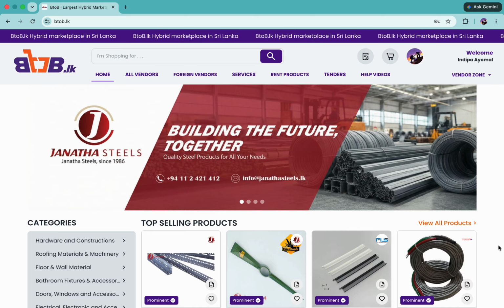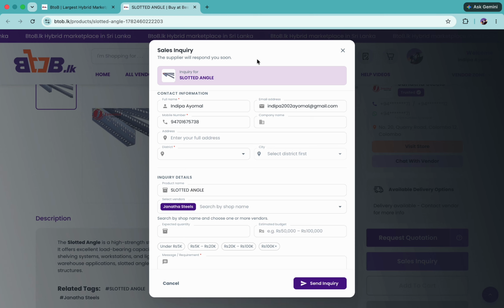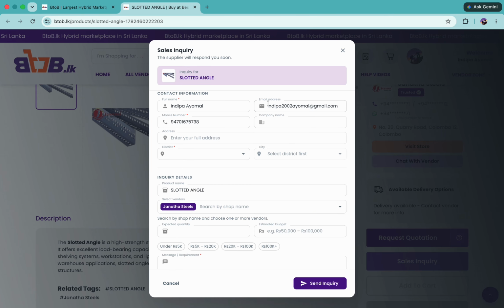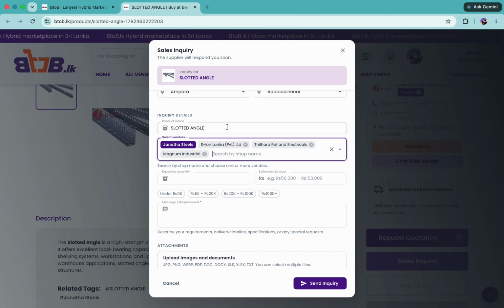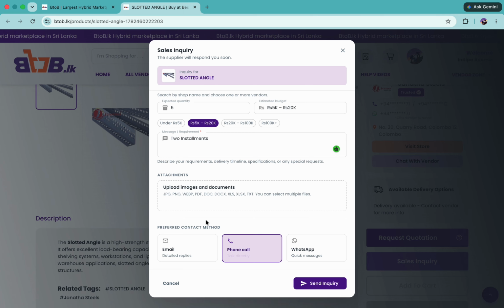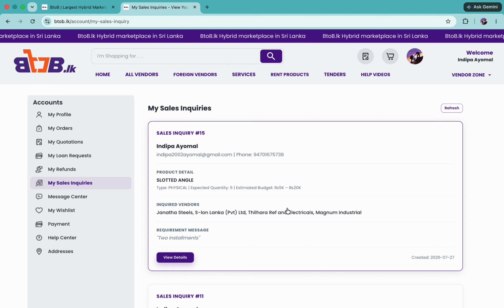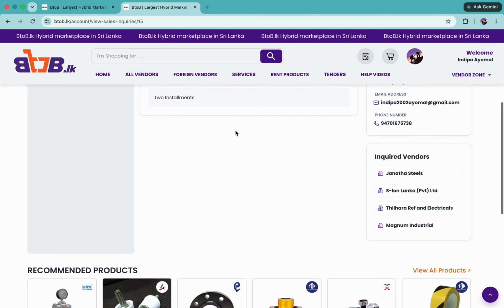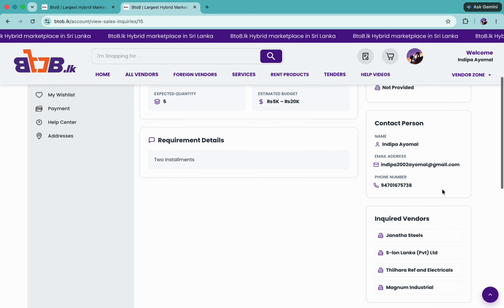How to Send a Sales Inquiry on BtoB.lk | Step-by-Step Guide for Customers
Learn how to use the Sales Inquiry feature on BtoB.lk to connect directly with vendors and even reach multiple suppliers with a single request.

In this step-by-step guide, we walk through the full process using a real product example, from clicking Sales Inquiry to tracking your submitted request.